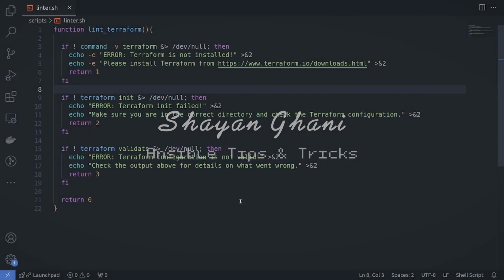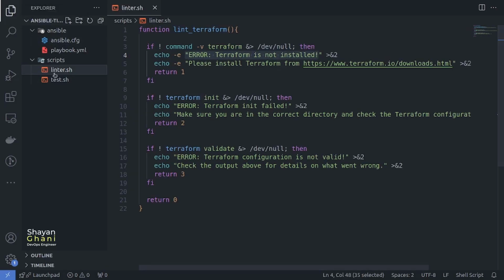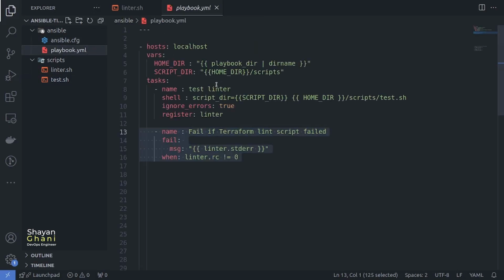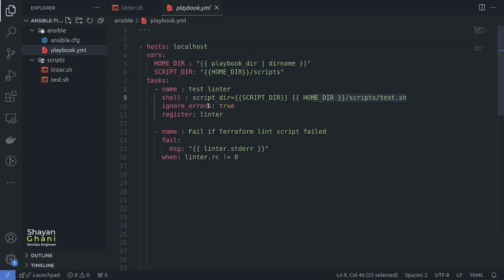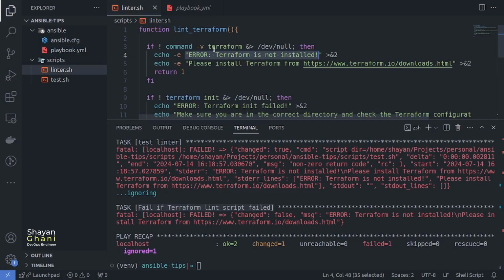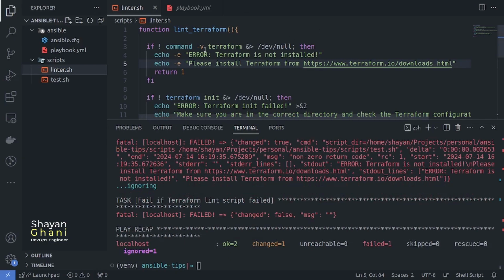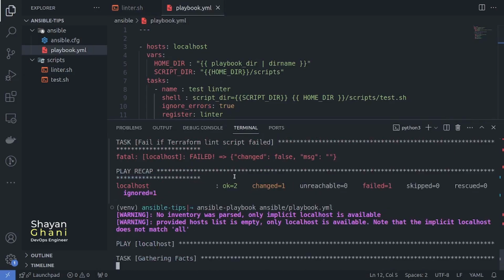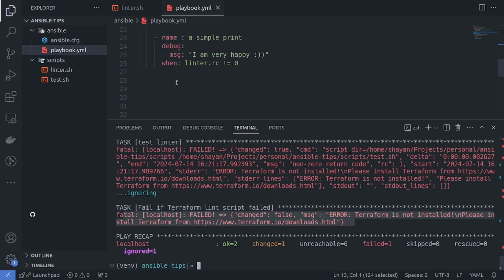Ansible Error Handling Best Practices | Catching streams with Fail & Debug module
🚀 Ansible Tips and Tricks Part 2! 🎥

In this latest installment, I dive into the critical aspects of error handling in Ansible. 📋

🔍 Key topics covered:

1️⃣ Understanding the fail module and its vital role in managing errors in your automation workflows.

2️⃣ The importance of robust error handling in shell scripts to ensure your playbooks run smoothly and efficiently.

3️⃣ A detailed comparison between the debug and fail modules, and when to use each for optimal results.

At Self As Code, we empower you to transform yourself into your desired state. By providing a blend of technical insights and soft skill strategies, we guide you on the path to becoming who you want to be, without limitations. Our content and services draw from our extensive experience in Development and Software Engineering, offering you practical tips and tricks to elevate your personal and professional life.